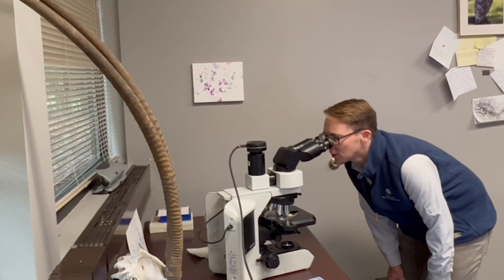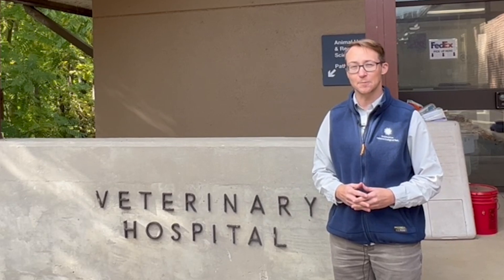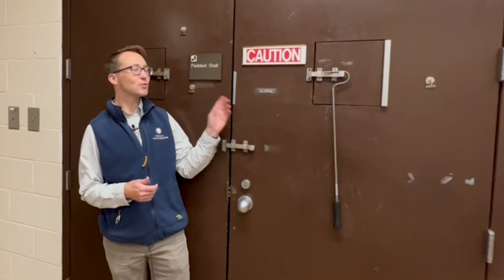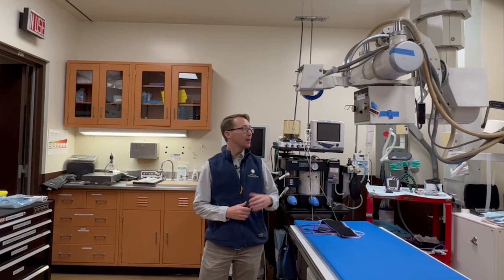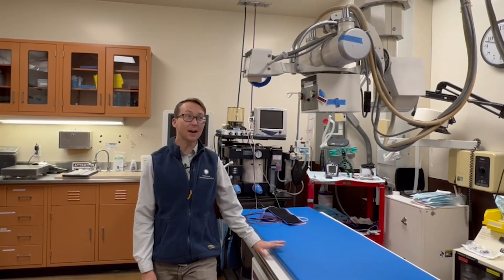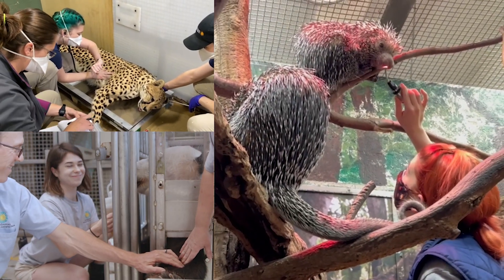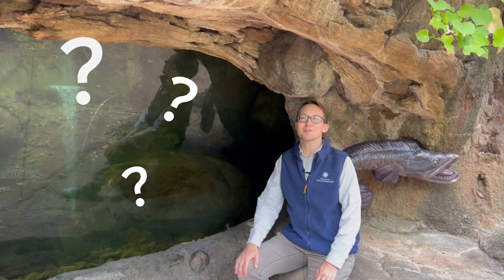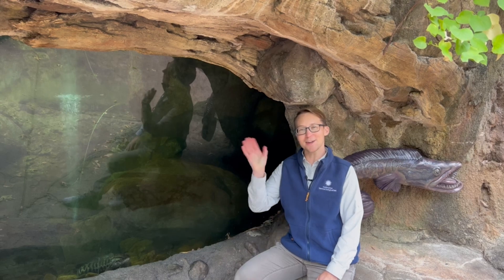I Wonder - Do animals at the Zoo go to the doctor?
Do you ever find yourself wondering about something? Join Kaden in this episode of I WONDER to answer the question, do animals at the Zoo go to the doctor? Discover which animals at the Zoo visit the doctor as we explore the Smithsonian's National Zoo and Conservation Biology Institute veterinary hospital to answer this question. This video series is for explorers of all ages but optimized for students in grades K-5.

Stay curious, explorers! Learn more about veterinary care on the Zoo's